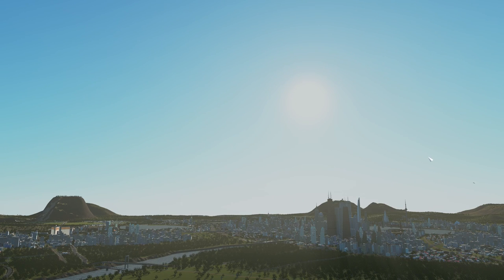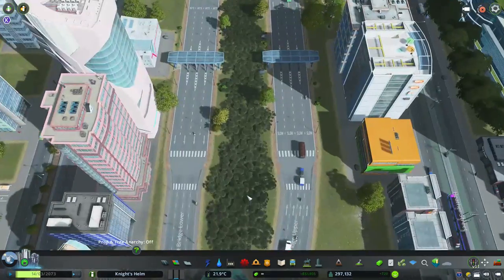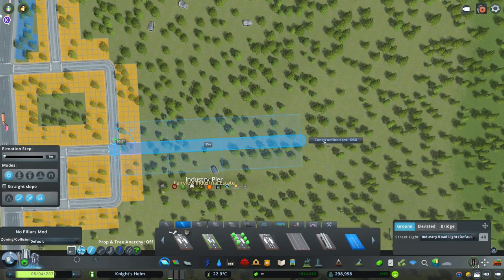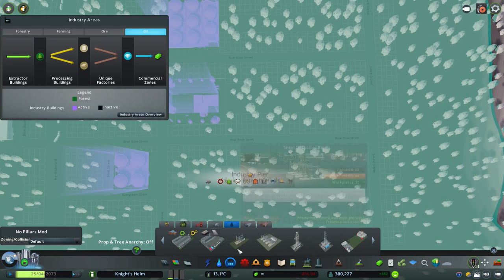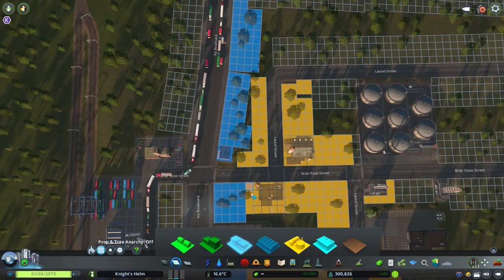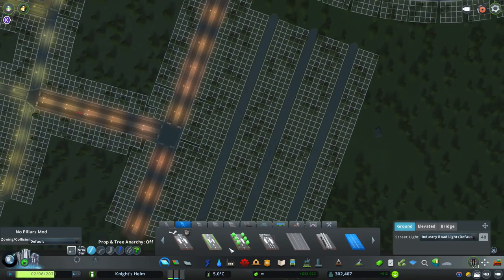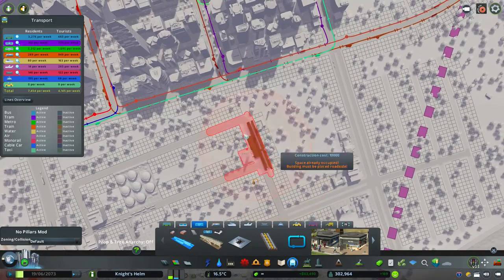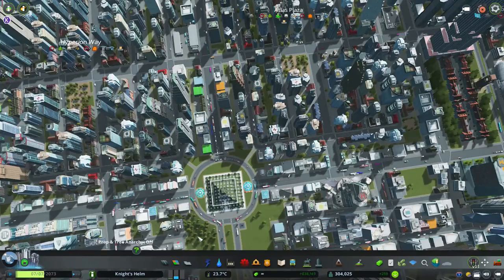Cities: Skylines - Petroleum Production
The neighborhood of Industry Pier springs up over the oil rich deposits near Aerie Plaza.